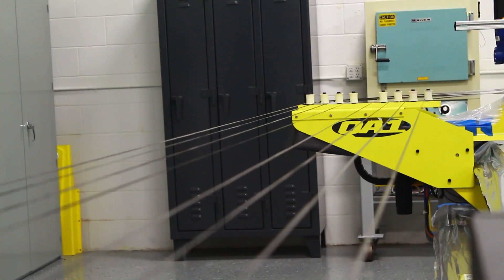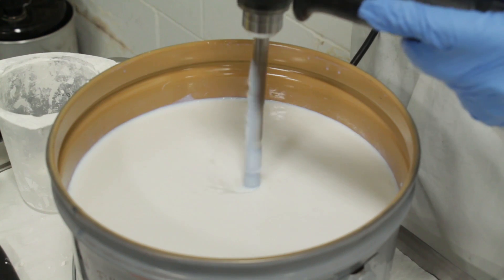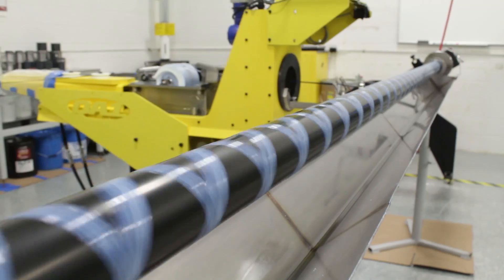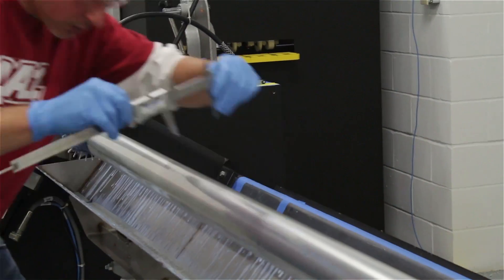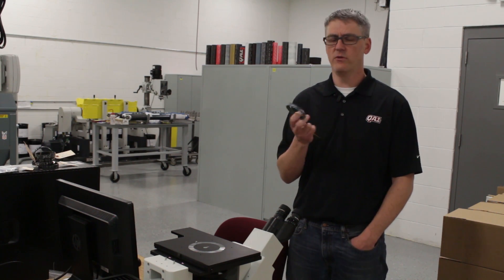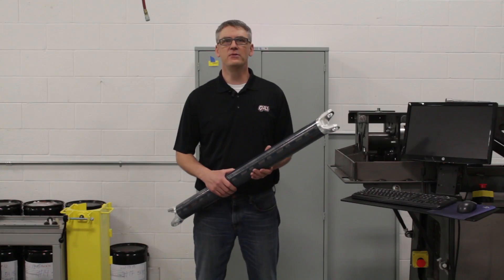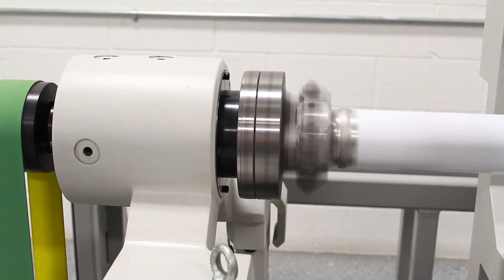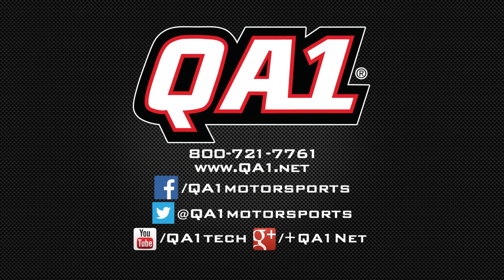How It's Made: Carbon Fiber Driveshafts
QA1 has put a lot of effort into creating their carbon fiber driveshafts. QA1's carbon fiber driveshafts are lighter stiffer and safer than steel, aluminum and other carbon fiber driveshafts. Watch how these driveshafts are made in their Lakeville, Minnesota facility.